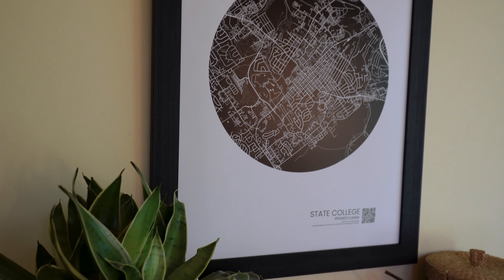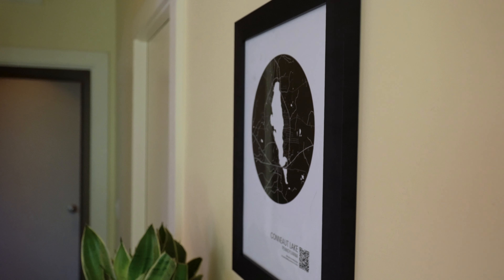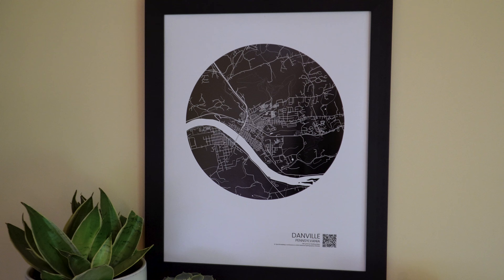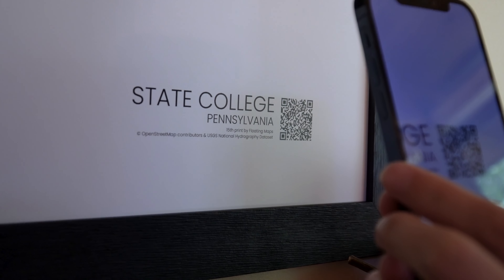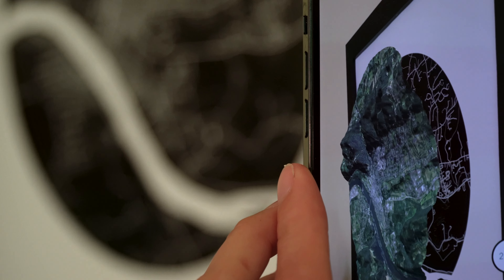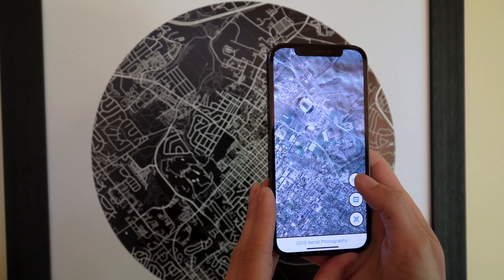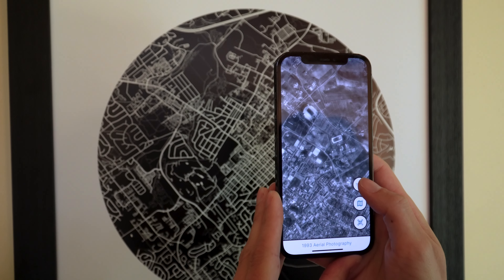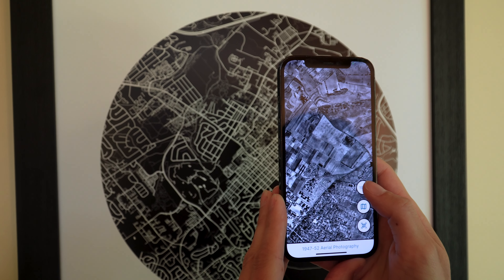Floating Maps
Over the last 6 months we have been working hard to turn this idea into a product. At the core, Floating Maps is a simple beautiful print of one of your favorite places. Then we added a free augmented reality app that renders aerial photography over the print, hanging on your wall. And then you can explore almost a century of your town’s story with historical photos from 2019 all the way back to 1938.